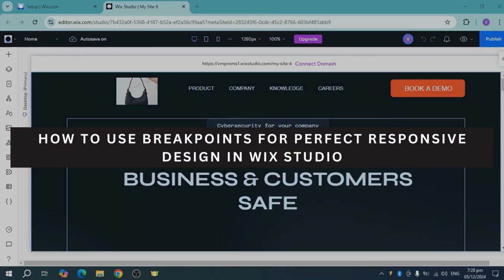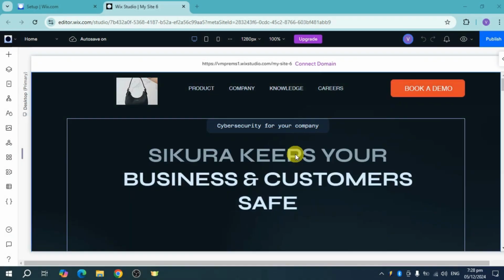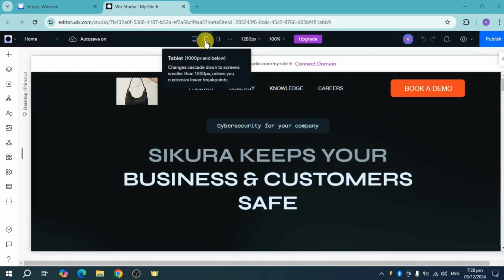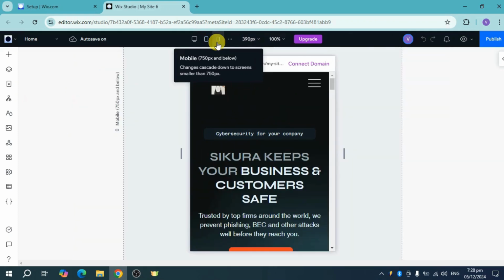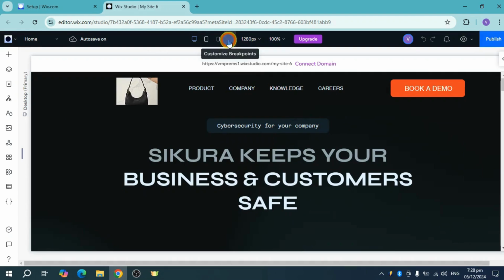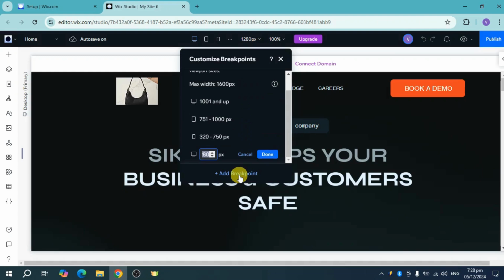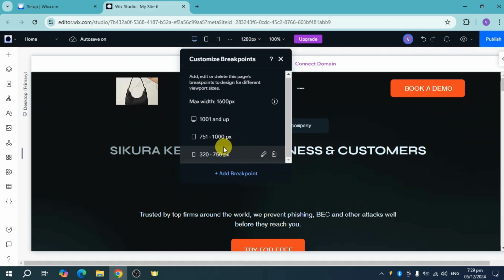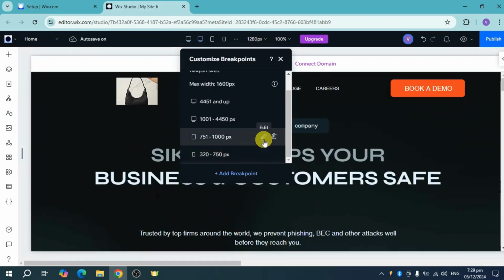How to Use Breakpoints for Perfect Responsive Design in Wix Studio | Wix Studio Tutorial